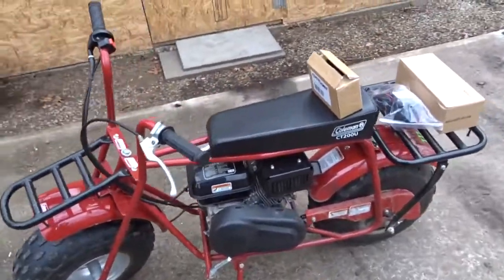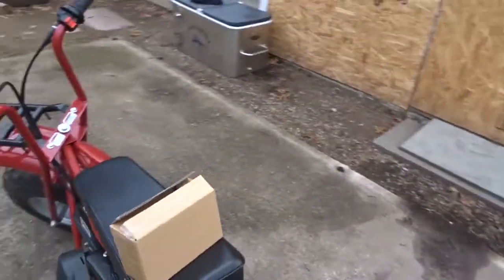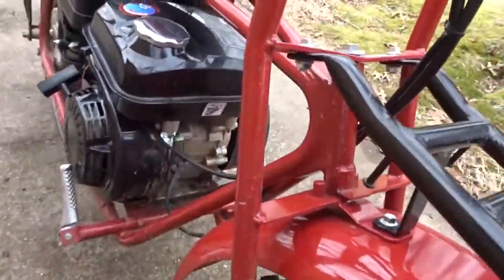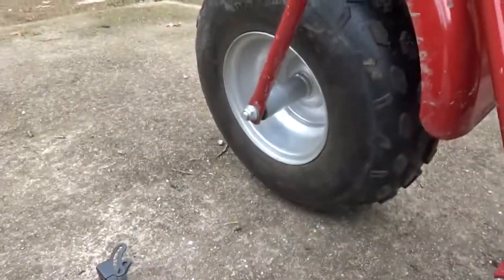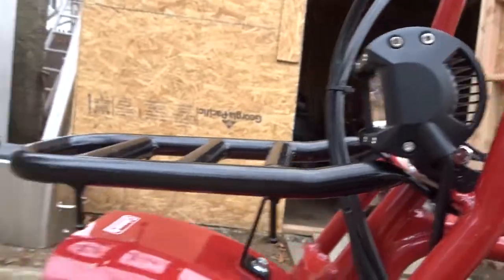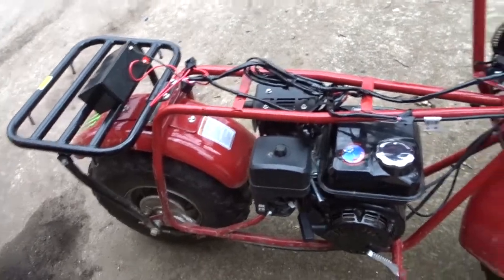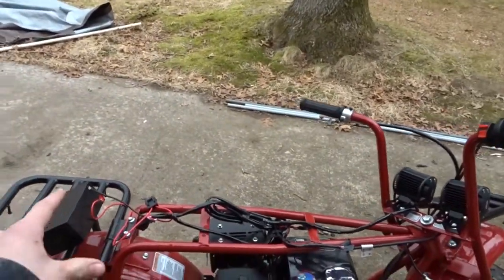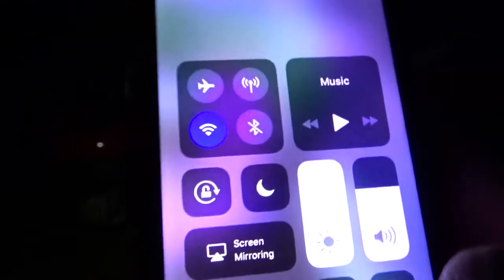Putting HeadLights On The Coleman MiniBike-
Battery- ExpertPower 12V 7 Amp EXP1270 Rechargeable Lead Acid Battery

Wiring Harness-Nilight LED Light Bar Wiring Harness Kit 12V On Off Switch Power Relay Blade Fuse for Off Road Lights LED Work Light,2 years Warranty

Head Lights- Nilight 2PCS 18W 1260lm Spot Driving Fog Light Off Road Led Lights Bar Mounting Bracket for SUV Boat 4" Jeep Lamp,2 years Warranty